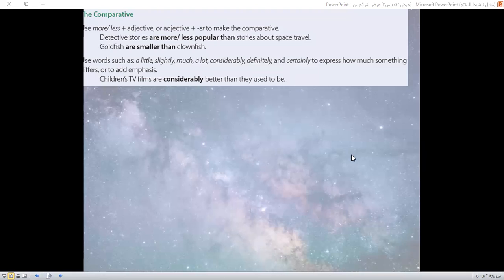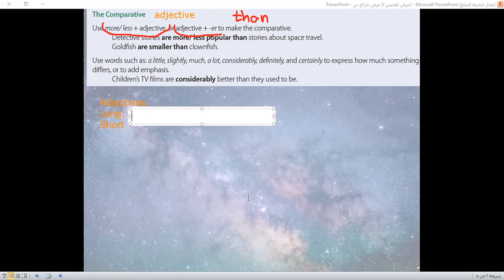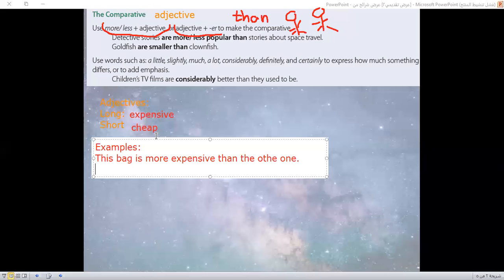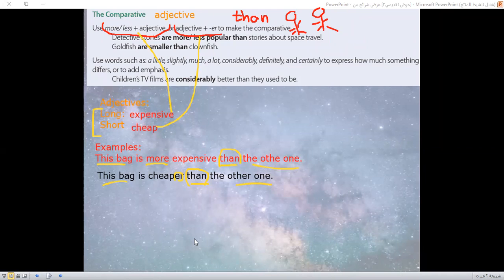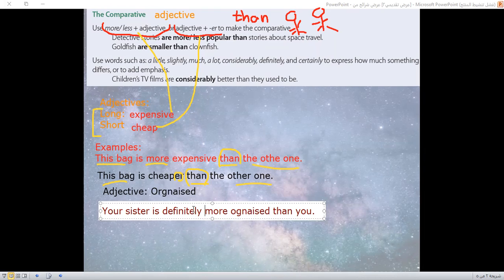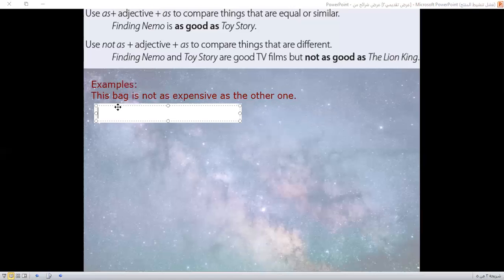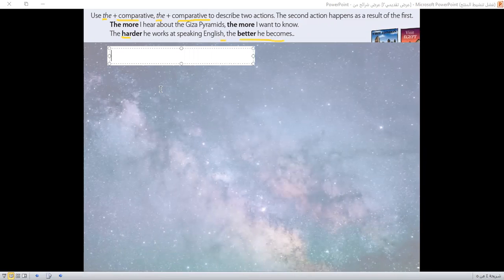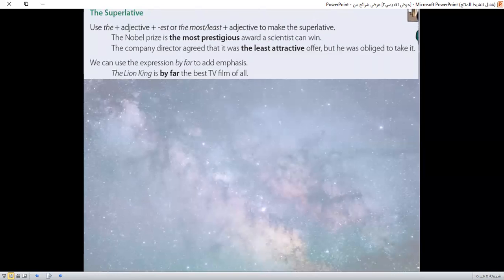Unit4-The world of tv-page64